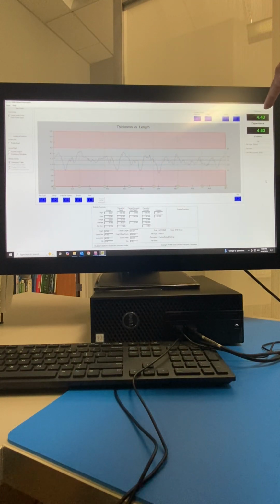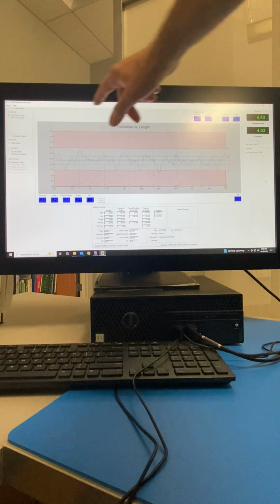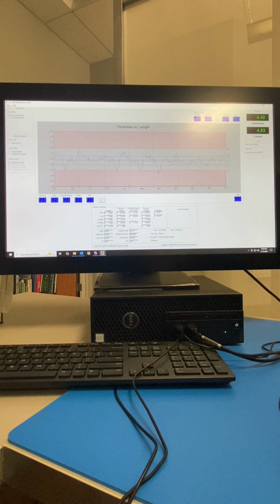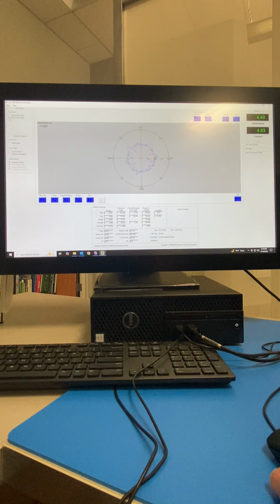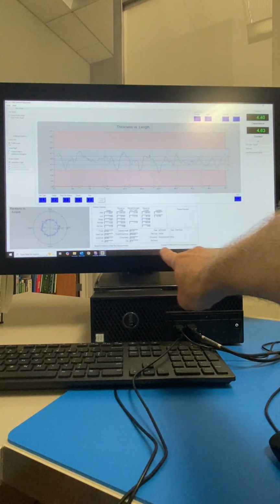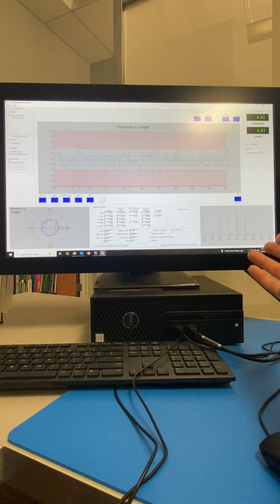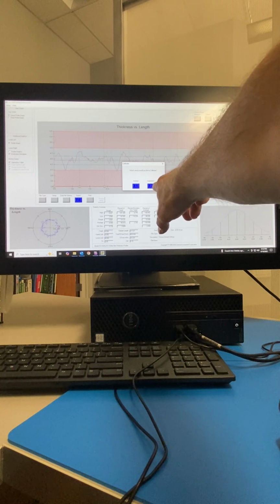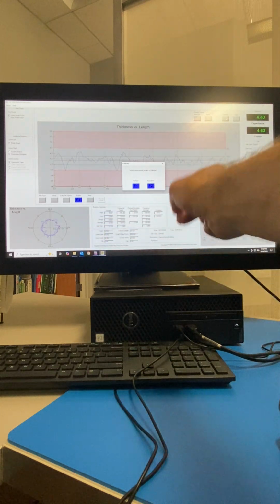CX-1200 Software for CX Series Film Thickness Profilers